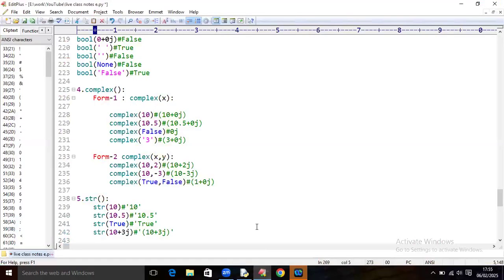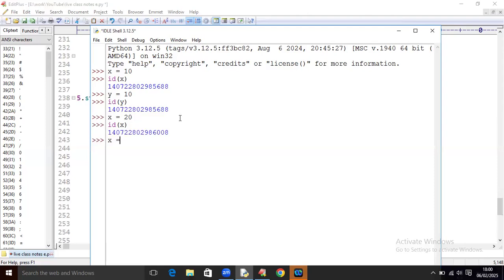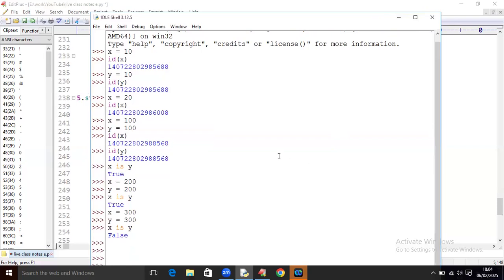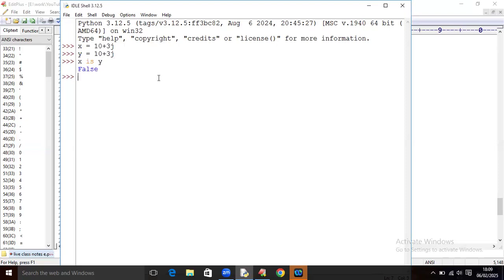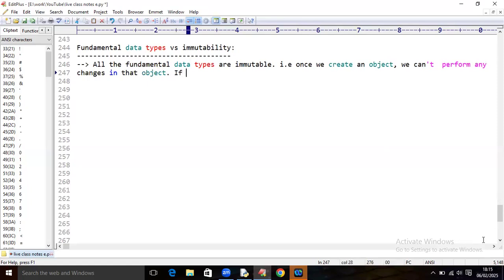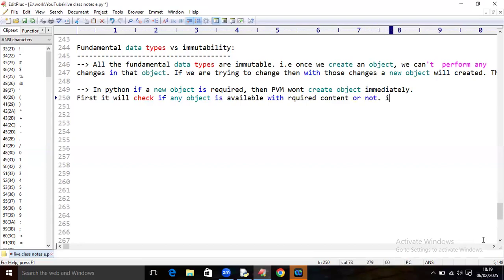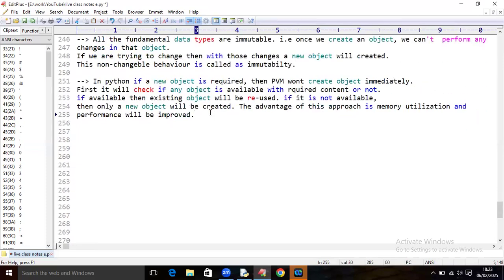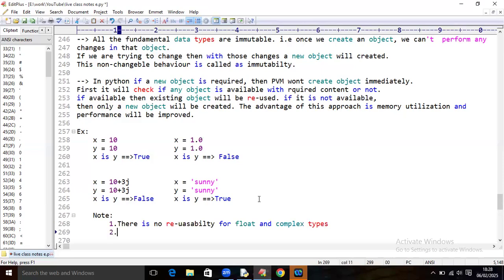Python Basics: Data Types & Immutability Explained Simply! 📊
✅ Amazon

👗 Meesho

🛒 Flipkart

🏬 Other Stores

Python data types  Python mutable types  Python immutable types  Python fundamentals  Python basics tutorial  mutable vs immutable in Python  Python beginners guide  data type examples in Python  Python variable behavior  Python core concepts